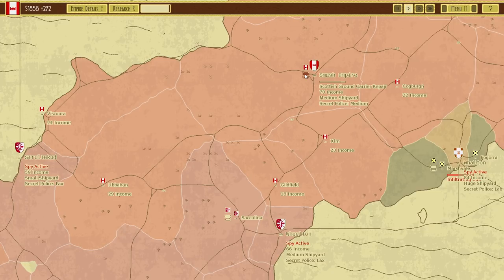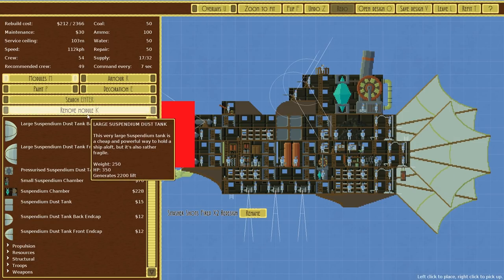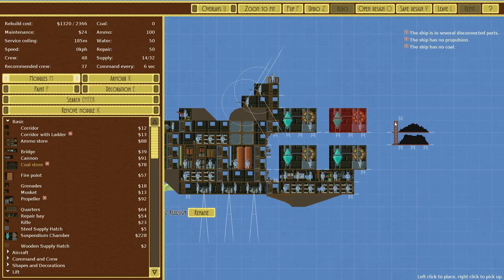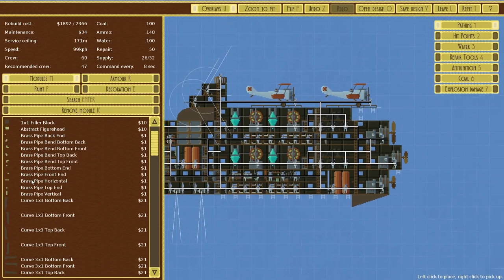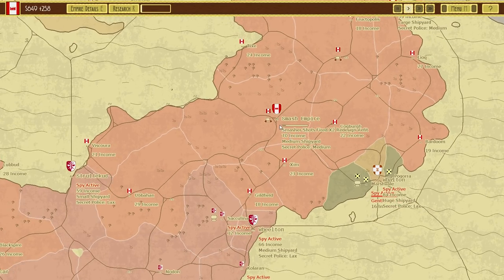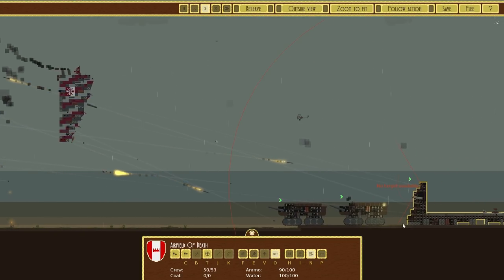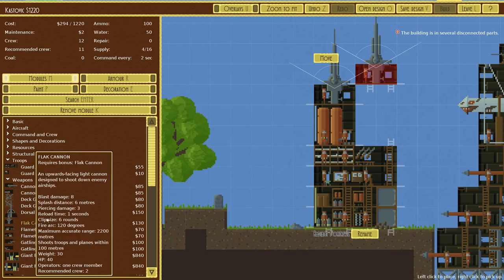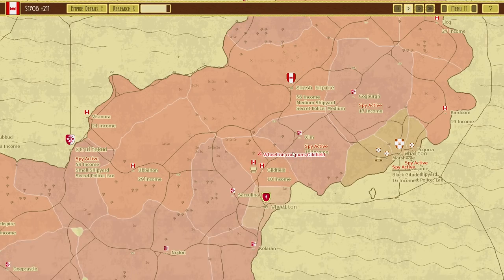Airships: Conquer The Skies #14 Attack On Our Capital & Refits For Our Ships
Our biggest threat makes a push on our capital. Can we hold? Will we have to back down to come back at them? Find out now in all new Airships Conquer The Skies!

TerraTech Version 1.0 Playlist - Soon